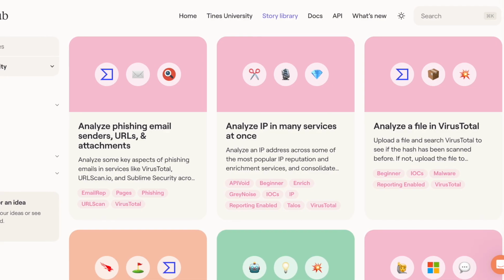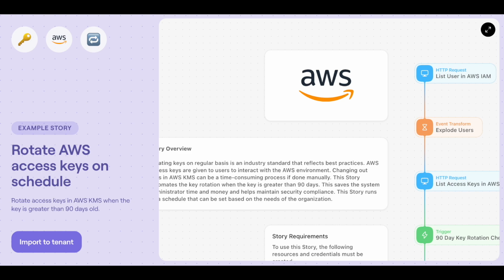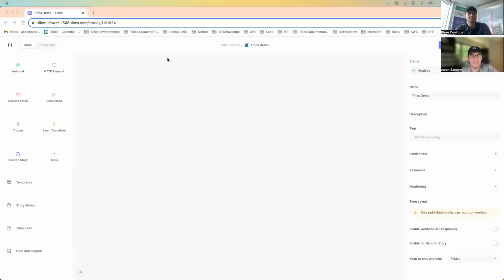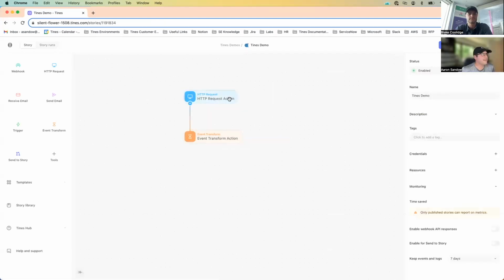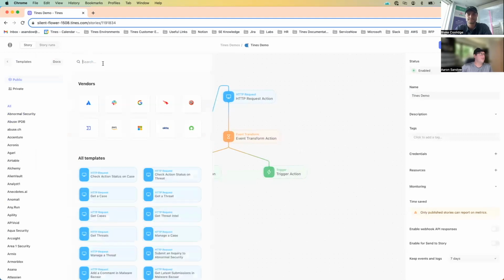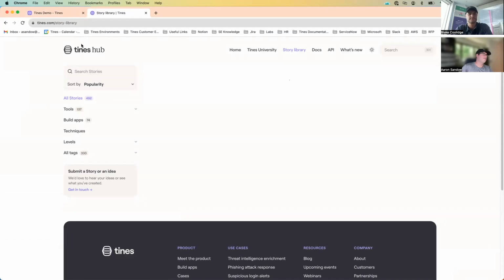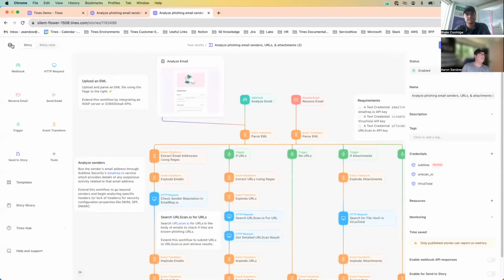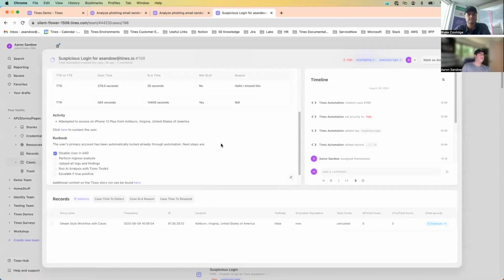Friday Flows Episode 1: Introduction to Tines